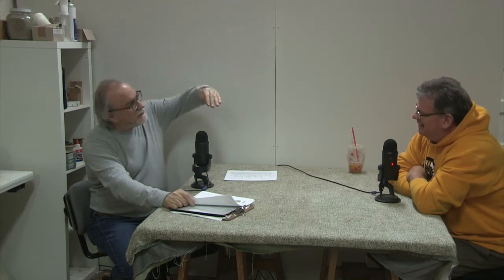LIVE UPHOLSTERY! Learn Upholstery Today! Q&A FUNDAMENTALS OF UPHOLSTERY!